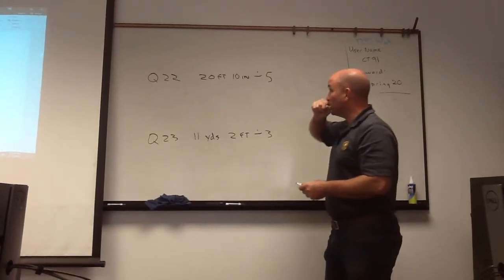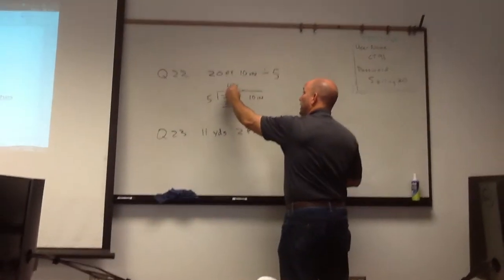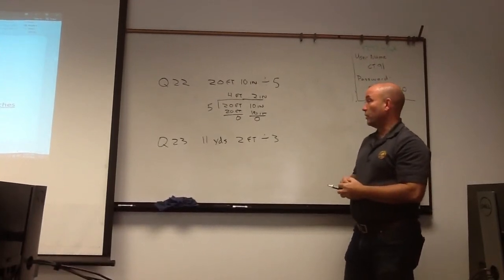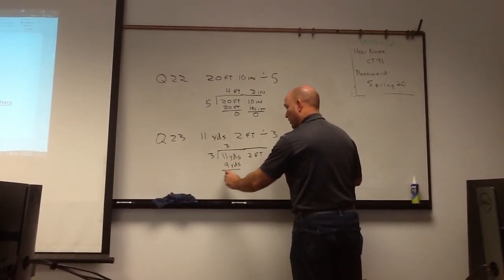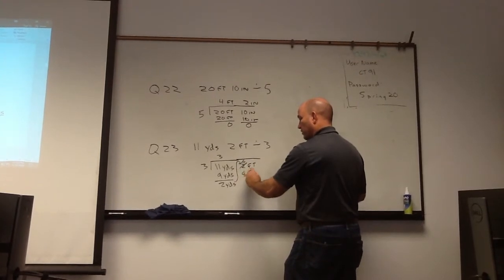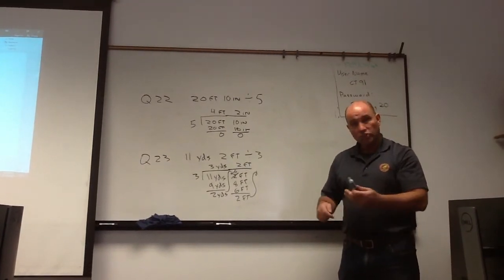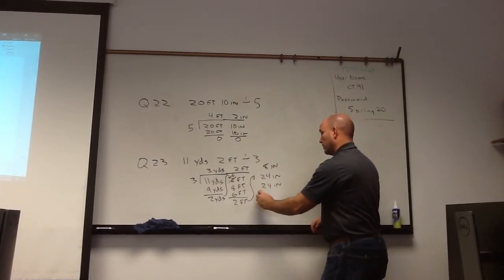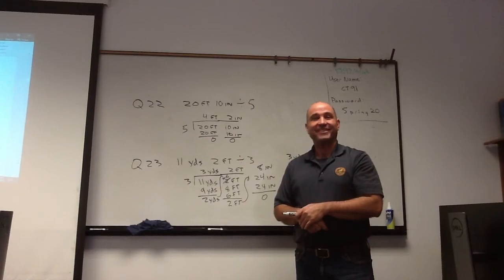Dividing units of measuerments